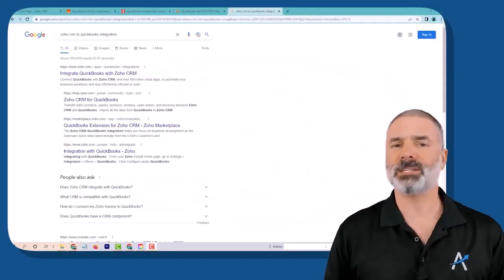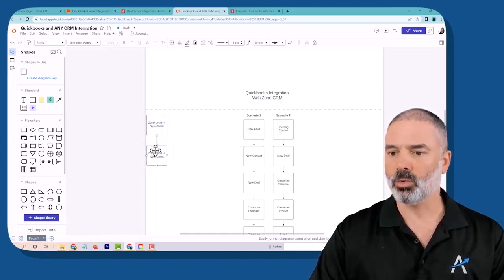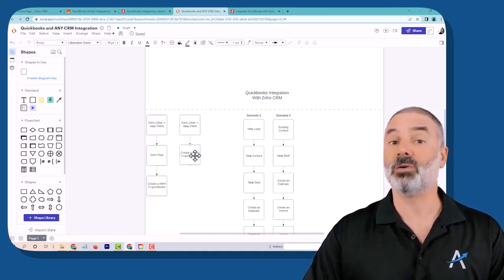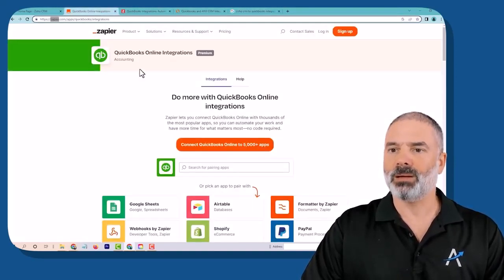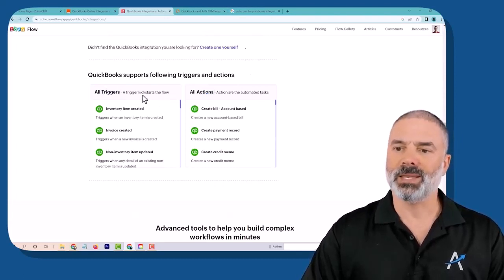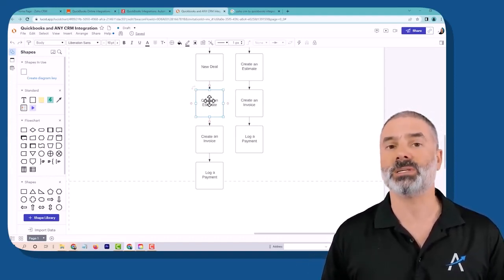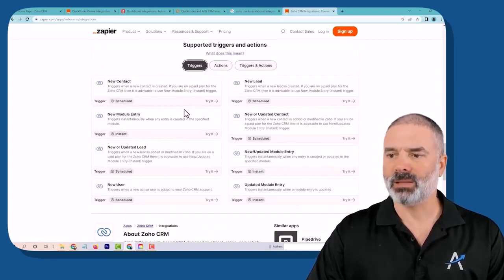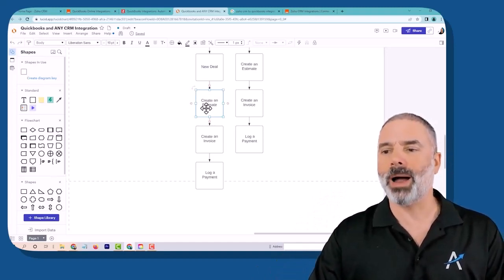System Integration Best Practices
My name is Lior Izik and I am a Business Coach and a Premium Zoho Partner located in Toronto, Canada, and West Palm Beach, USA. Our company provides various Zoho and Business solutions.

My Book